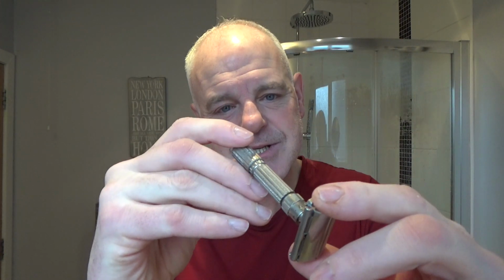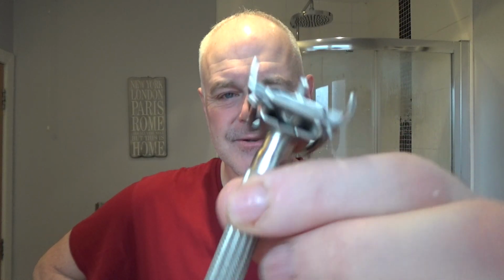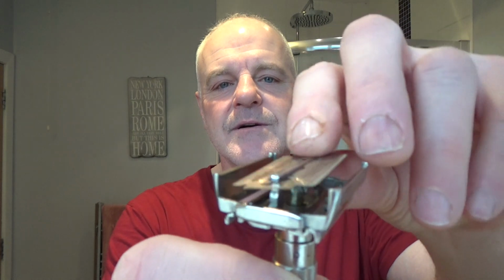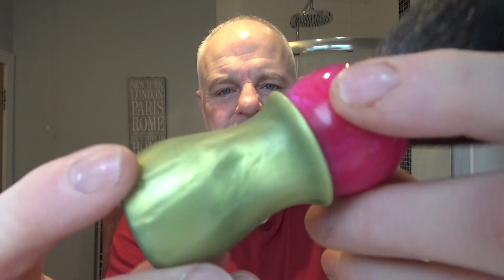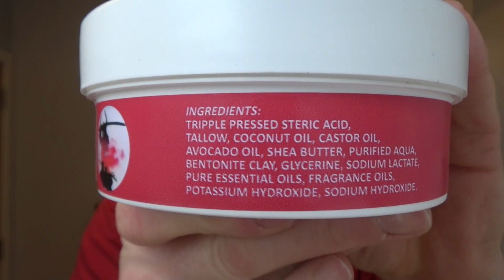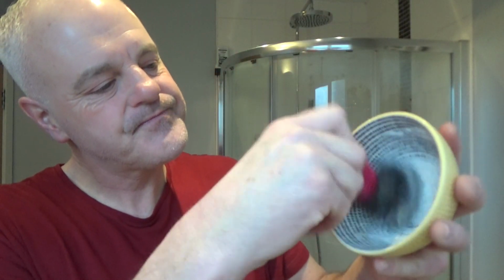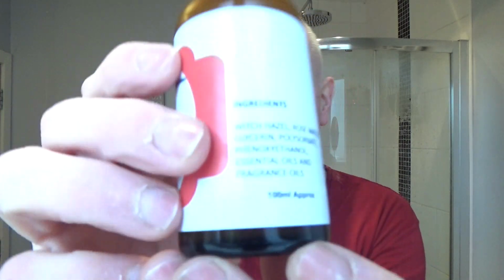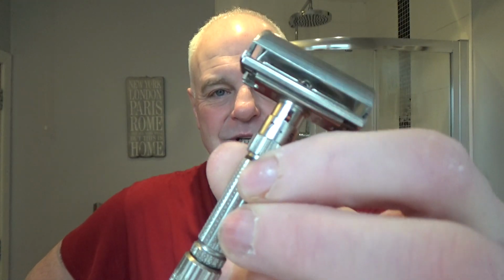1958 Gillette Fatboy - Yaqi Issey Miyaki Shaving Soap - Leo Frilot Custom Brush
Pre: Hot Shower
Razor: Gillette Fatboy
Blade: Gillette Nacet (4)
Brush: Leo Frilot Custom Thistle
Soap: Yaqi Issey Miyaki
Post: Cold Water Rinse
A/S: Yaqi Miyaqi

Yaqi Issey Miyaki Shaving Soap

Yaqi Miyaqi Aftershave Splash